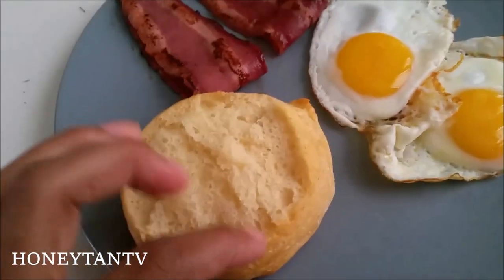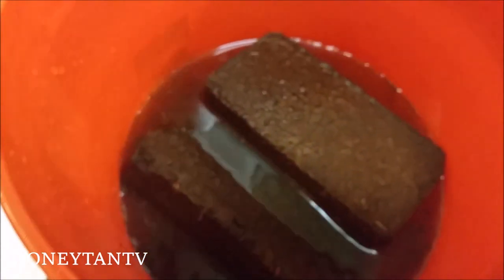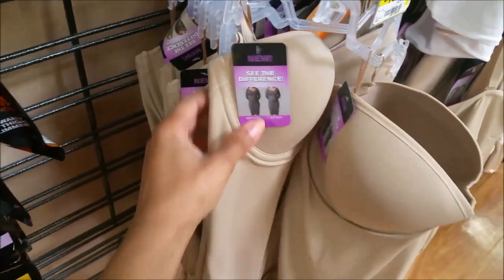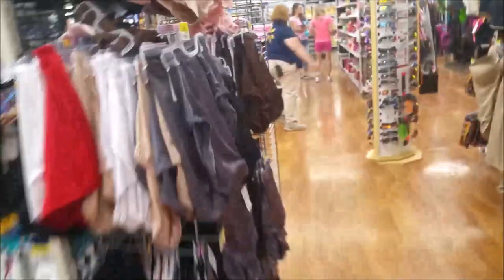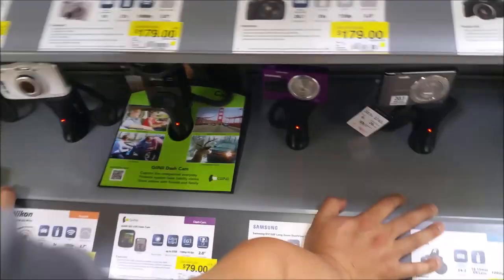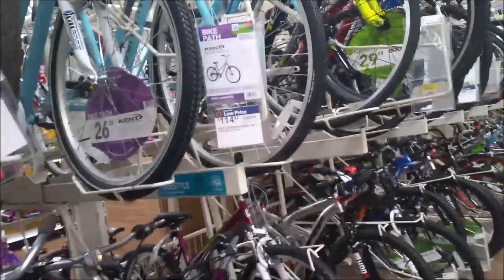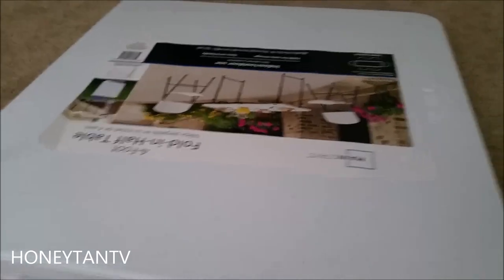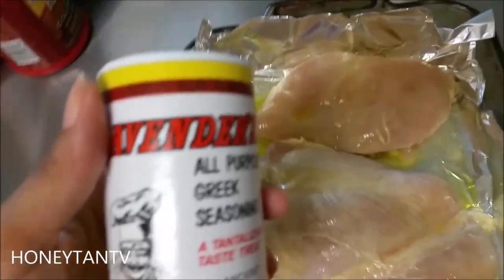Dunkin Donuts, Walmart and Hermit Crabs - Vlog #20 The Honey Life | Season 1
Spend the Day with Me with appearances of Panda while we go through our day and visit Dunkin Donuts, Walmart and I set up a Hermit Crab Tank!

My Links:
My Sites:

About Me:
I'm a foodie. I have dabbled into glamour modeling and cosplay. I enjoy watching anime, trying new foods, short forms of writing and currently on a fitness kick. Blog wise, I like to read blogs about being a mommy, gyaru influenced bloggers, beauty, niche fashion, anime and nerd interests.

To help with makeup, contact lenses, etc. references to my foundations are:

L'oreal caramel beige W7.
Revlon PhotoReady 008 mixed with 010 Caramel.